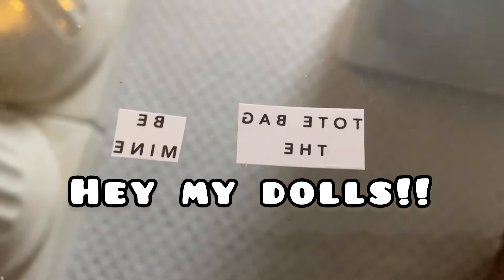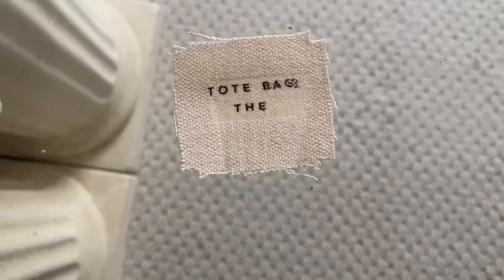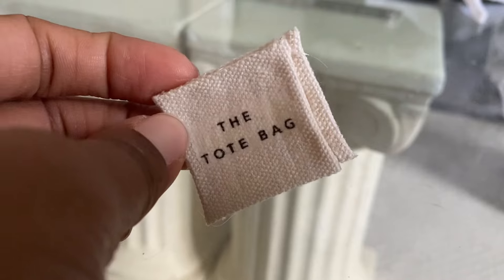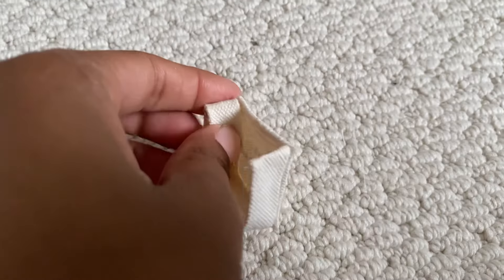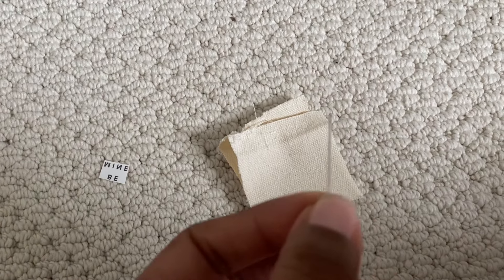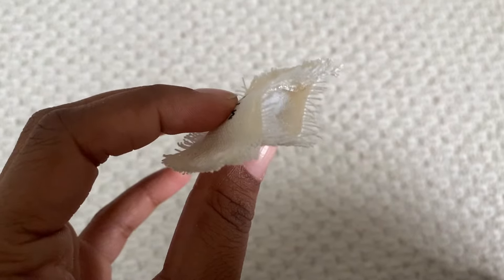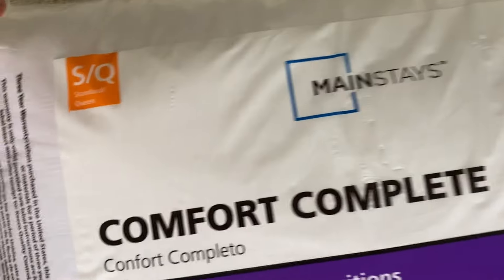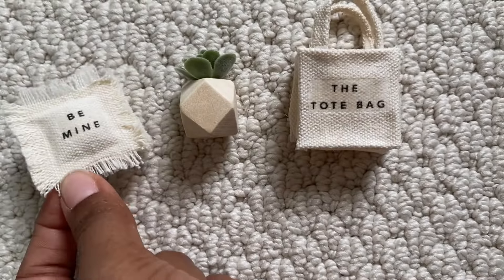Cute Crafts for Your Barbie Dolls 🪴